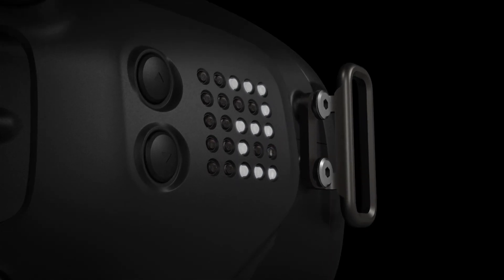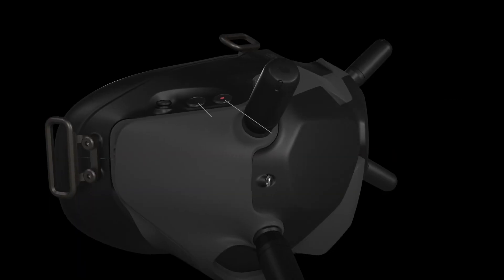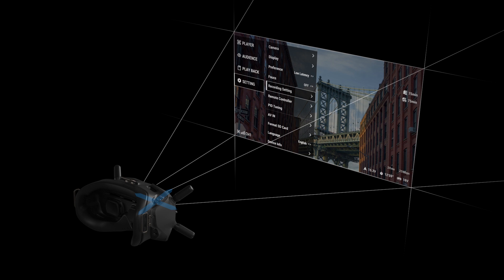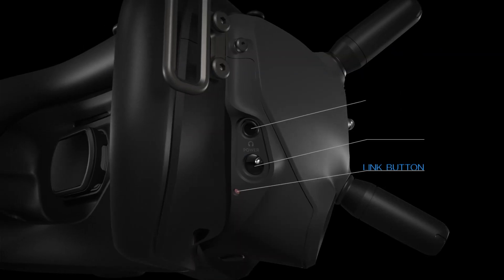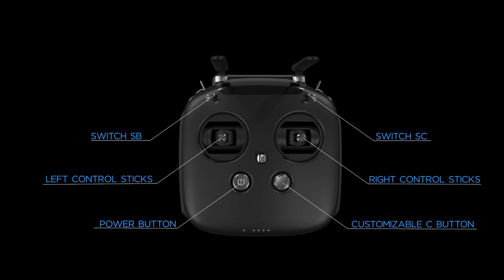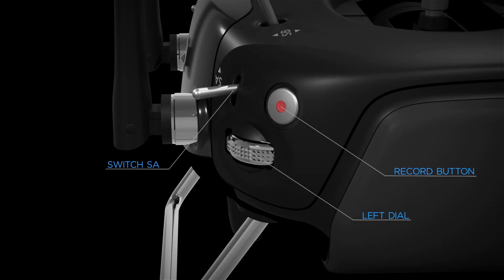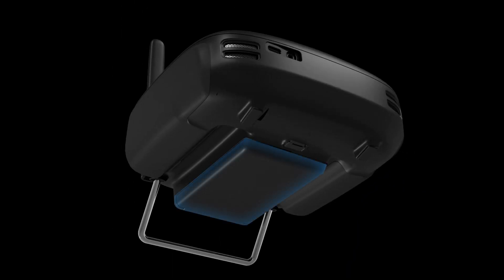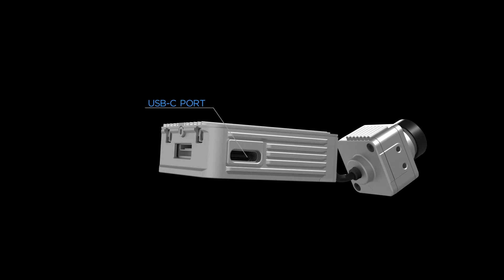DJI FPV System | Hardware Overview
The DJI FPV System is specially designed for drone racing, and feature a stunning HD display and low-latency video transmission. It consists of the DJI FPV Air Unit Module, DJI FPV Camera, DJI FPV Goggles, and DJI FPV Remote Controller (RC). In this video, you will get an overview of its different modules.